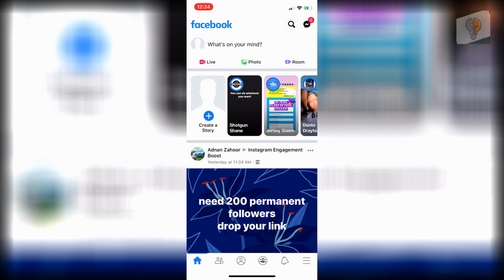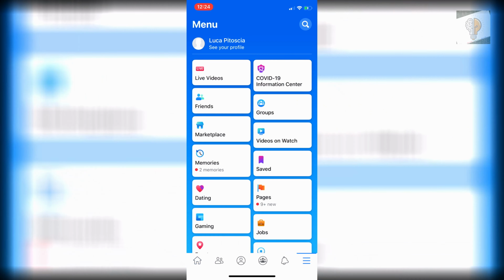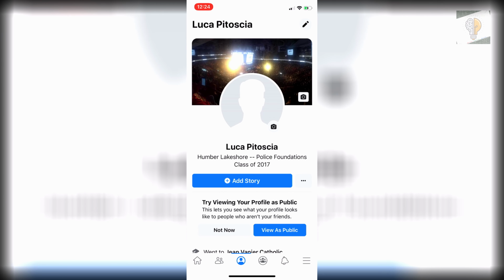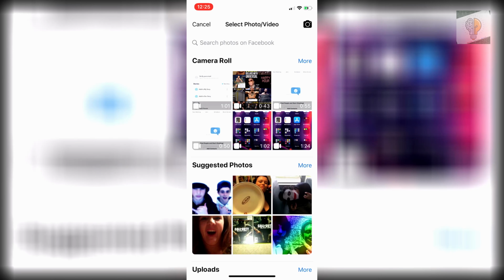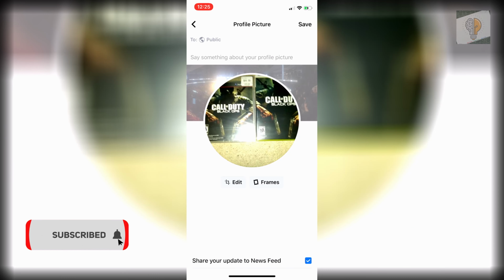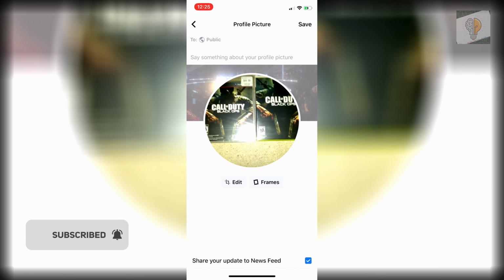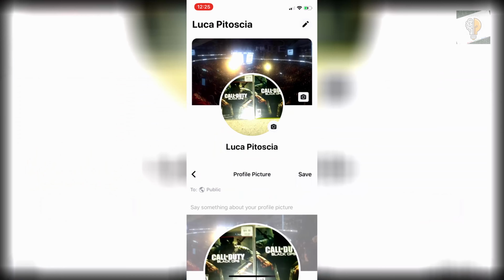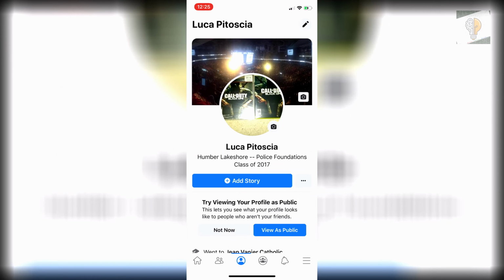How to Change Facebook Profile Picture Without Notifying Friends EASY! ✅| Facebook Tutorials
In today's video we show you How to Change Facebook Profile Picture Without Notifying Friends. It's super easy to do takes less then 1 minute.

Click Here For More Facebook Tutorials!